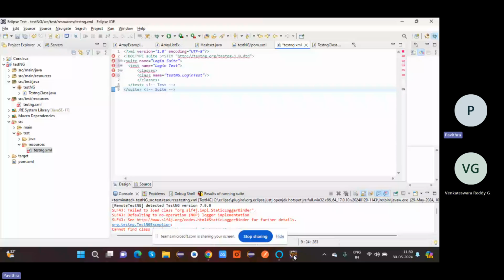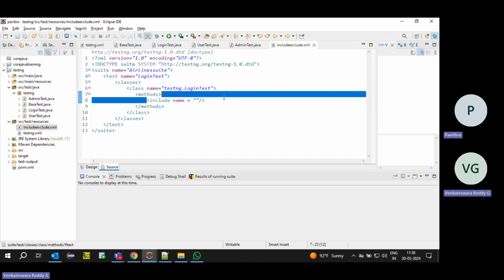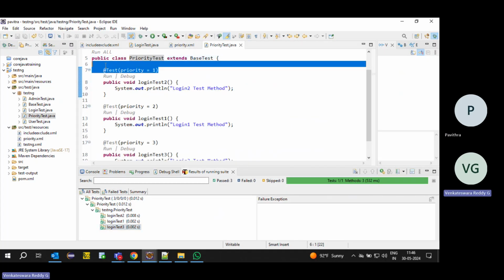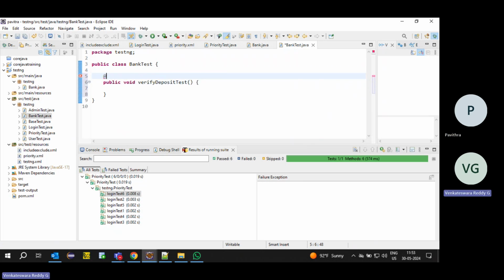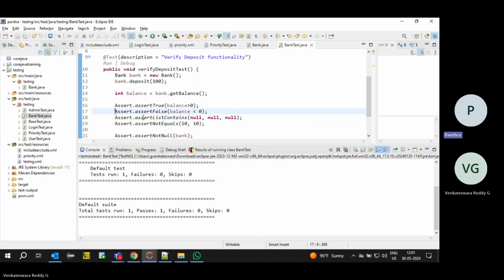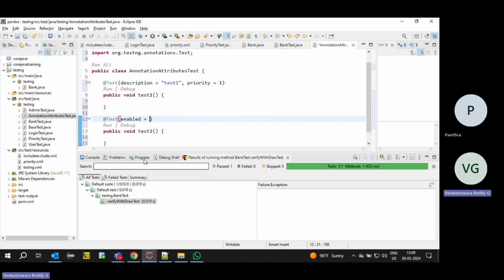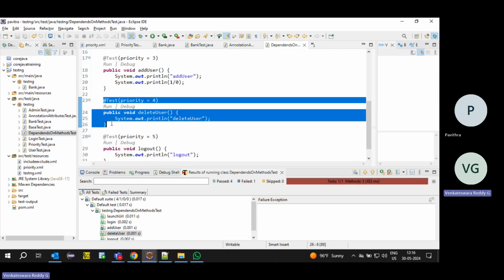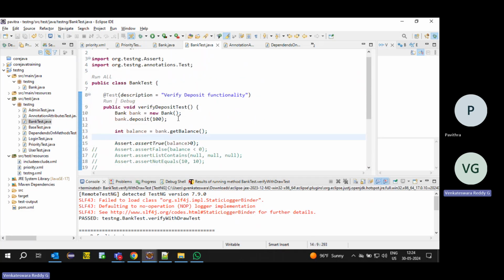Training Session 2: Build an End-to-End TestNG Framework | From Basics to Pro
🚀 TestNG Tutorial for Beginners to Advanced

Welcome to the ultimate TestNG crash course – a step-by-step guide to help you master TestNG and create powerful, maintainable automation test suites. Whether you're starting from scratch or brushing up on advanced concepts, this tutorial covers it all!

🎯 What You’ll Learn:
✅ What is TestNG & Why It's a Game-Changer
✅ TestNG Annotations Explained Clearly
✅ Grouping, Prioritizing & Managing Dependencies
✅ Data-Driven Testing with DataProvider
✅ Parameterization with XML
✅ Parallel Execution for Faster Testing
✅ RetryAnalyzer to Auto-Rerun Failed Tests
✅ ITestListener & Custom Listeners for Better Control
✅ Building an End-to-End TestNG Framework

🛠️ Tools & Technologies Used:
Java
TestNG
Maven
Eclipse / IntelliJ

👨‍💻 Perfect For:

QA/Test Engineers
Manual Testers Moving to Automation
Java Developers Getting Into Testing
Students & Freshers Looking for Real-World Skills